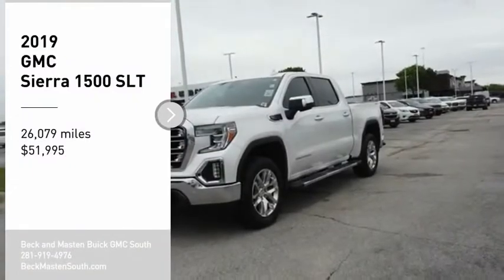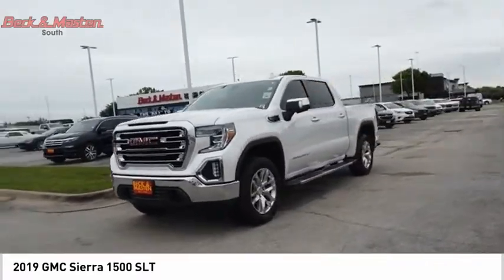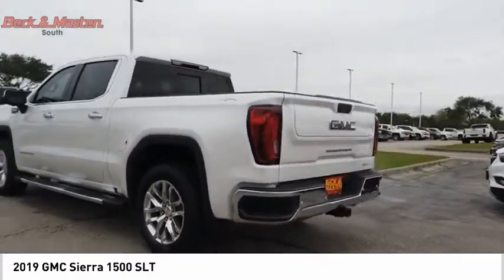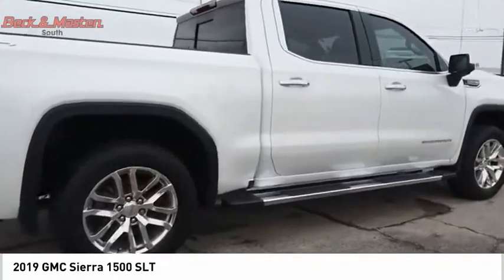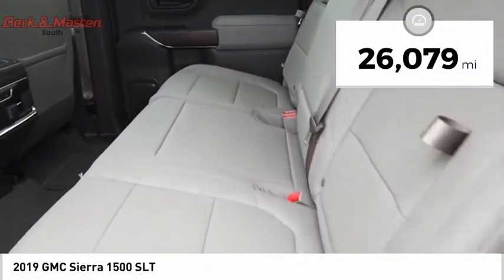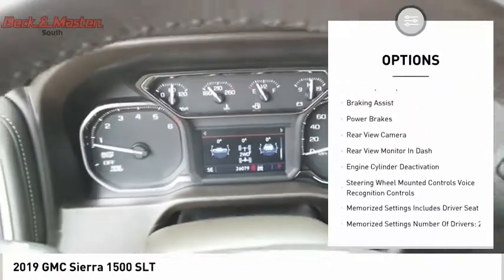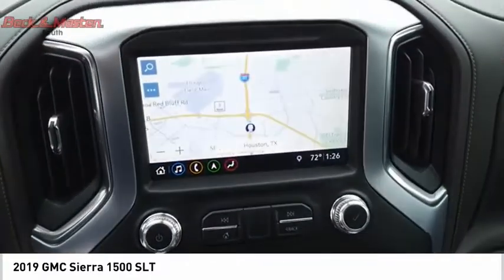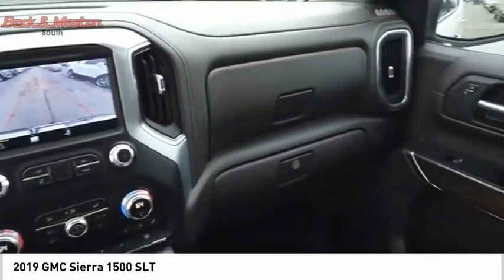2019 GMC Sierra 1500 P10649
2019 GMC Sierra 1500 SLT

Featuring a push button start, remote starter, backup camera, braking assist, dual climate control, hill start assist, stability control, traction control, anti-lock brakes, and dual airbags, be sure to take a look at this 2019 GMC Sierra 1500 SLT before it's gone.  It comes with a 8 Cylinder engine.  This one's available at the low price of $51,995.  This one scored a crash test rating of 4 out of 5 stars.  For a good-looking vehicle from the inside out, this truck features a dazzling white exterior along with a dark walnut/slate interior.